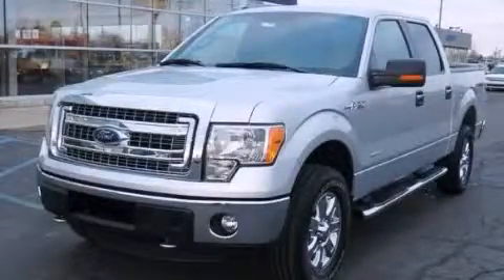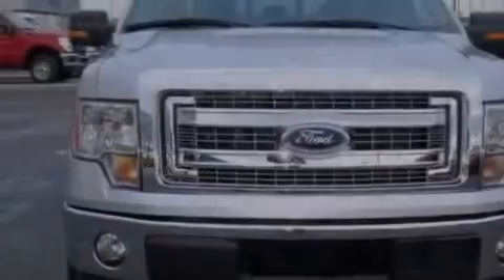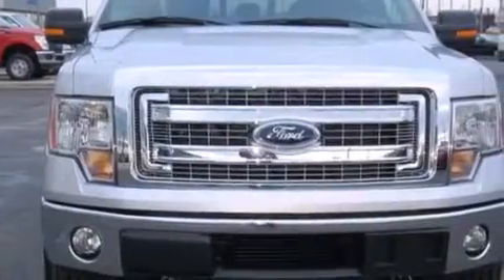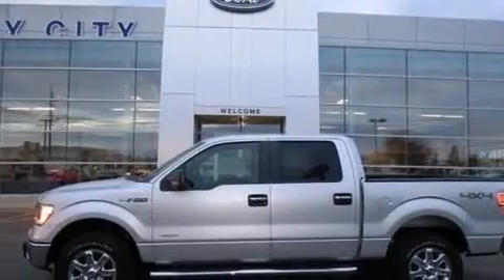2013 Ford F-150 Imlay City MI 48444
We've been honored to serve the Imlay City MI area , we promise that your experience at our dealership will exceed your expectations ! Year : 2013 Make : Ford Model : F-150 Engine : Turbocharged Gas V6 3.5L/213 Trans . : Automatic Exterior : SILVER Imlay City Ford Lincoln 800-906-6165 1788 South Cedar Imlay City , MI 60126